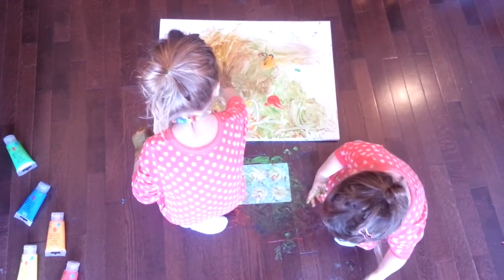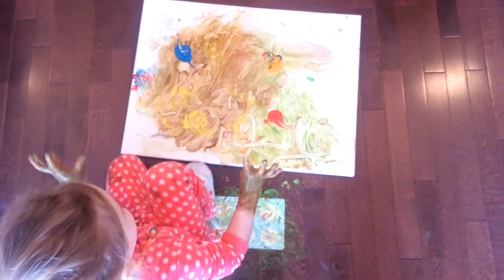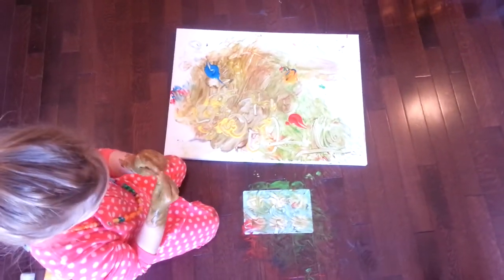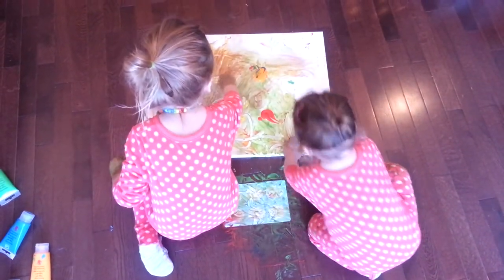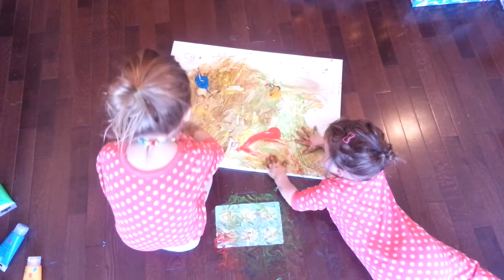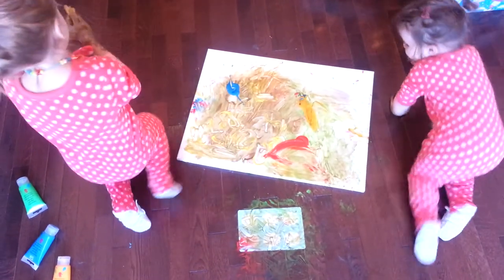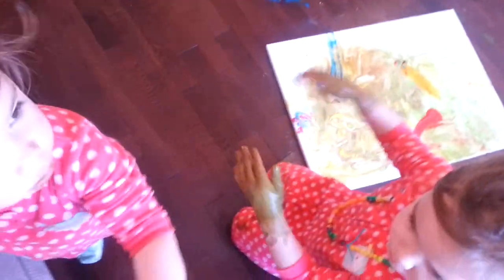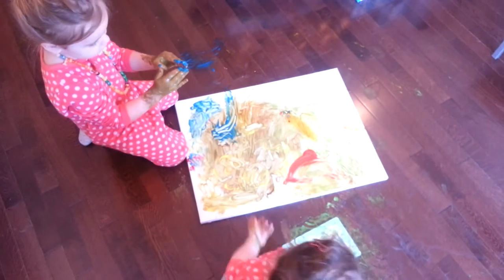Christmas Eve 2013 Finger Painting